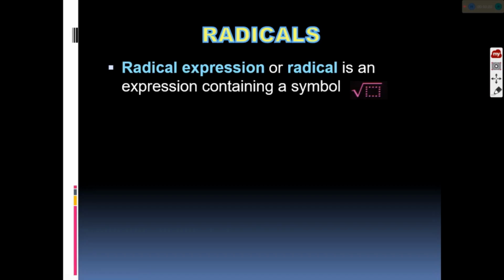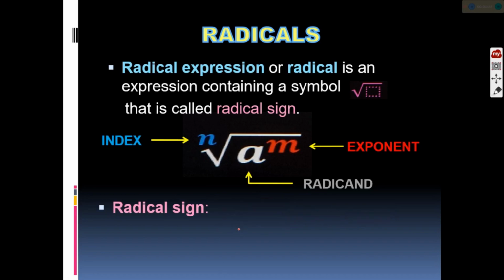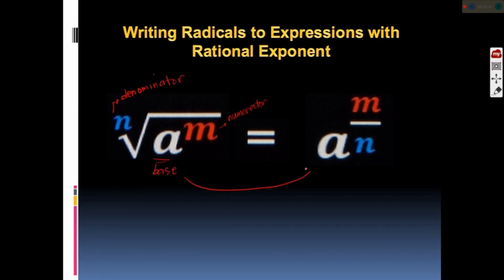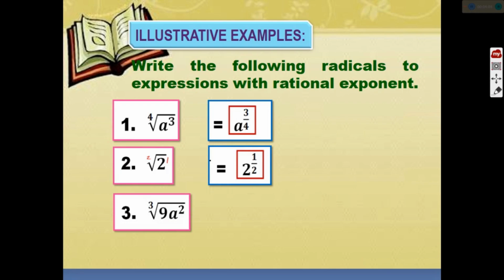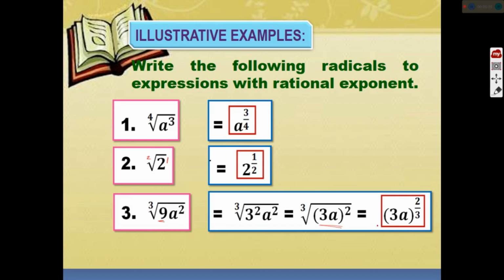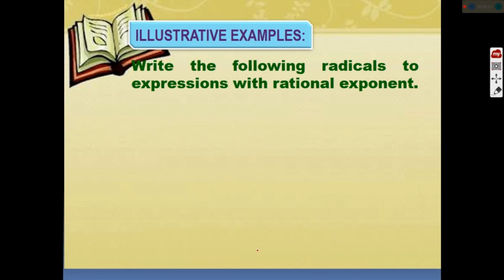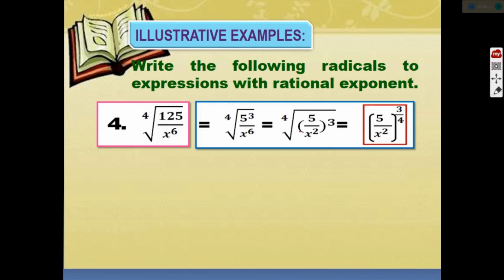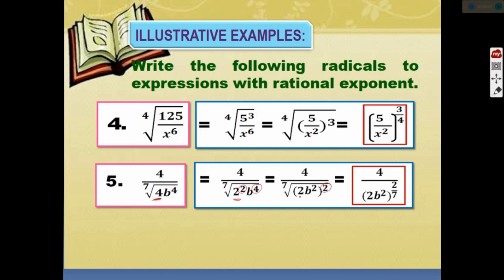Writing Radical Expression to Expression with Rational Exponents